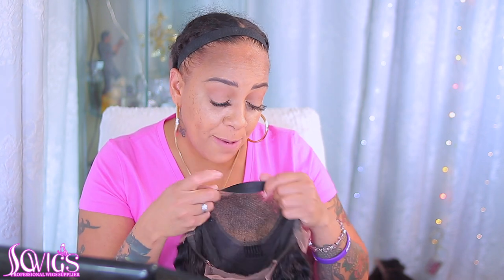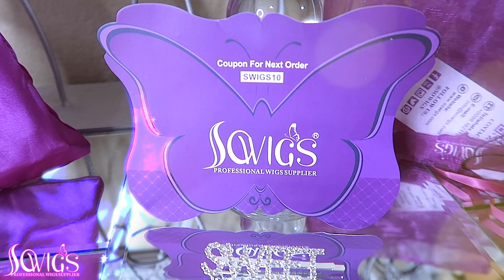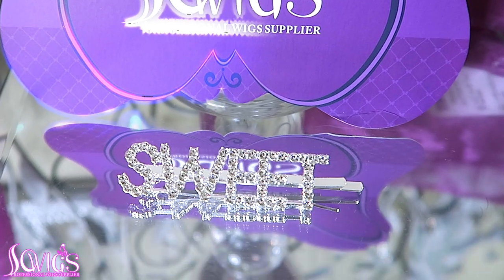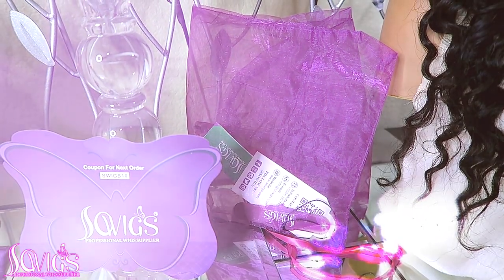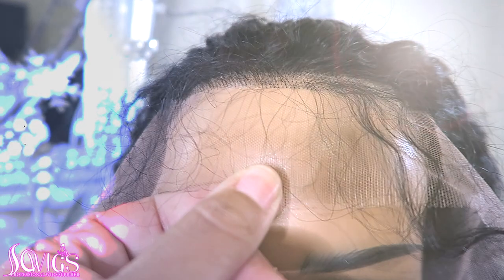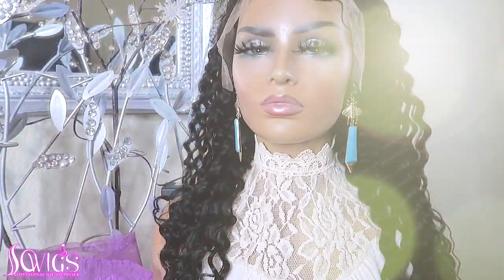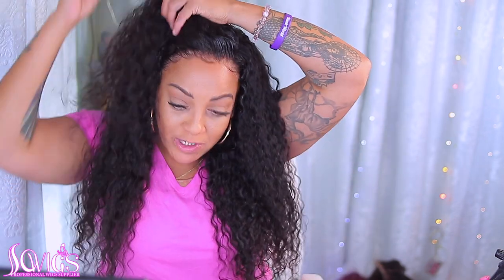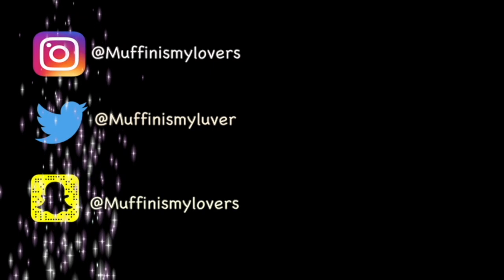UHM YUP THIS WAS ONE OF THOSE SAVE THE BEST FOR LAST LACE FRONT WIGS AND UHM OK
Save the best for last lace front wig feat sowigs easy lacefrontwig application cheap lace wigs deep brazilian waves wig install tutorial review with muffinismylovers how to put a wig on quick no adhesive pre plucked hairline swiss lace undetectable hairline HD lace front wig

2. Hair detail: 180% Density Brazilian Lace Front Wig Deep Wave Human Hair Wig 1b Color Average Size 22 Inch

WRITE OR SEND US LOVE GIFTS TO:
Muffinismylovers

SOME OF MY FAVORITE SITES